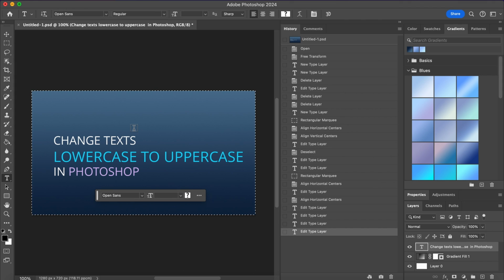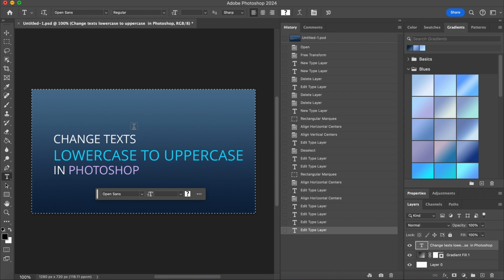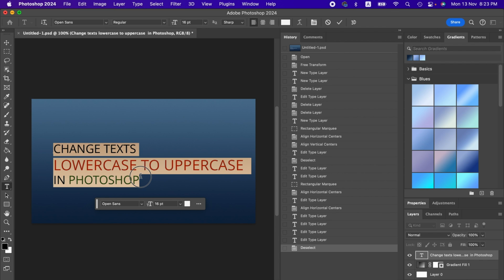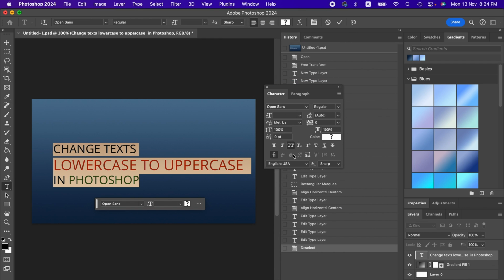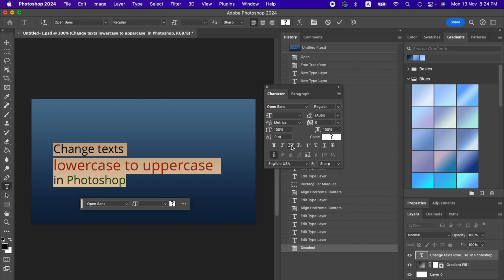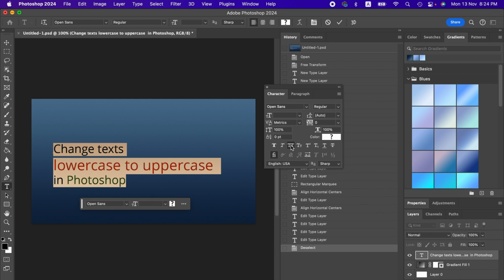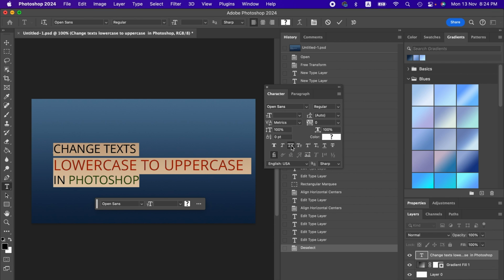How to Change Texts From Lowercase to Uppercase in Photoshop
This quick tutorial demonstrates how to convert the case of texts in photoshop for flawless work and save time.

Thanks
LI